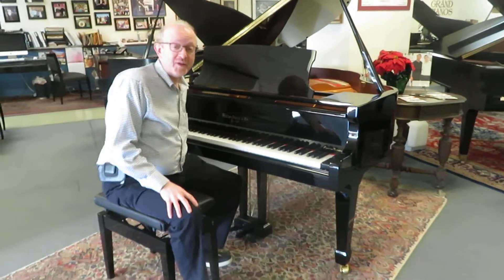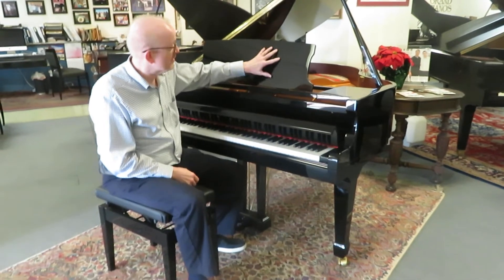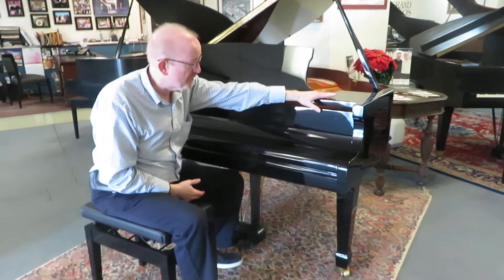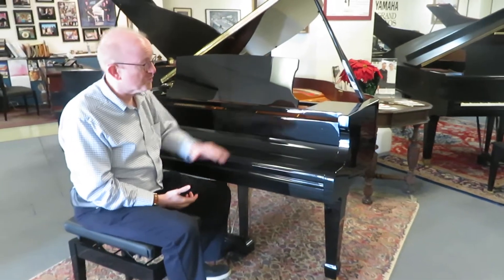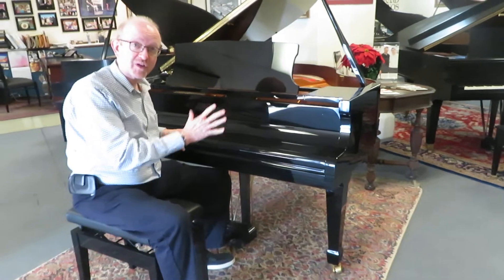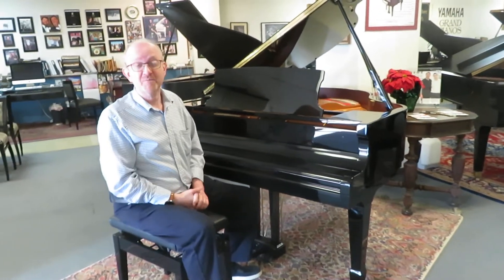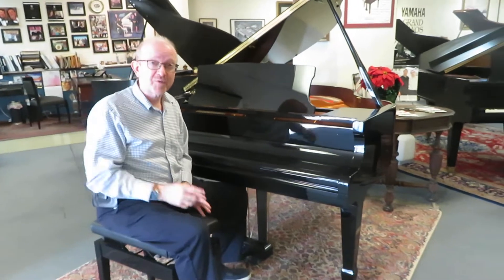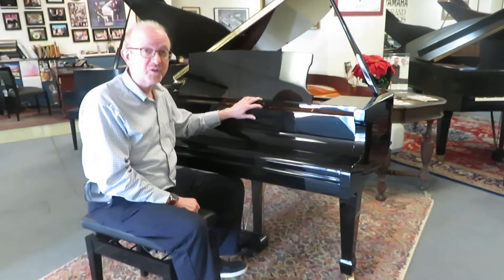New Hallet Davis 5'0" Premium Grade Grand